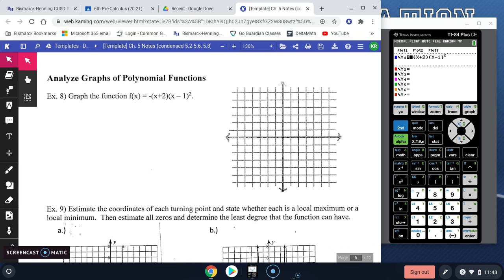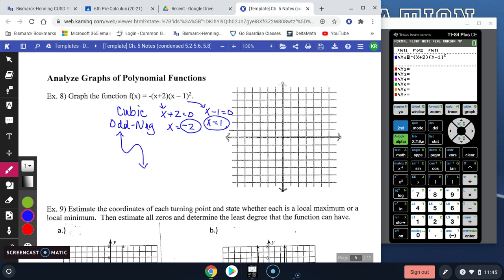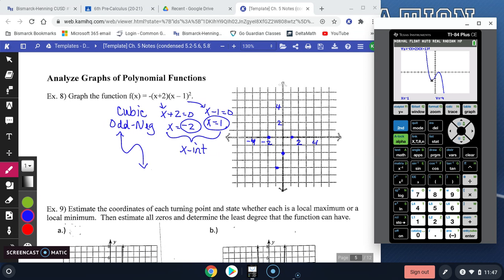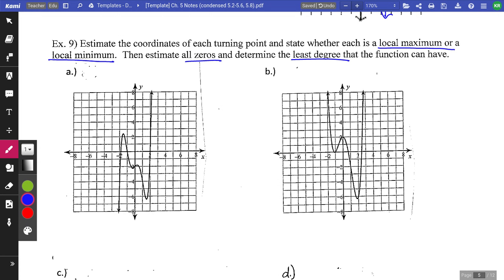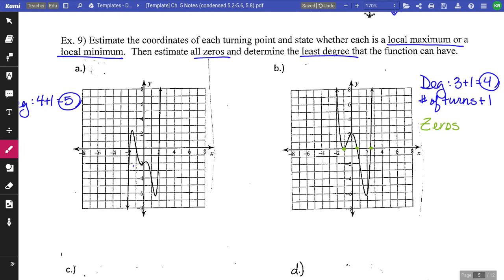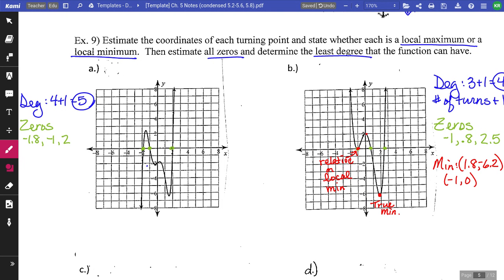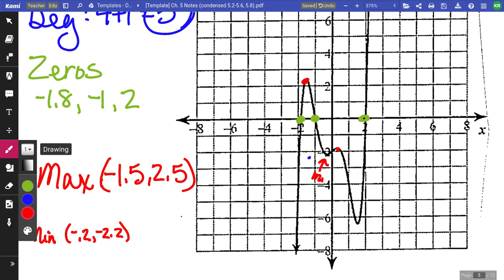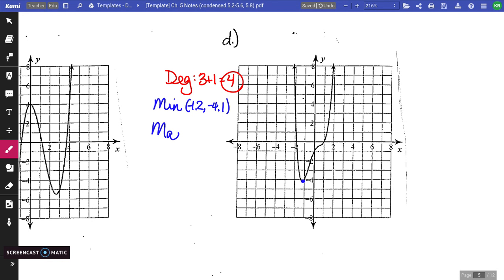Ch. 5 Notes (Dec. 7) Ex. 8-12